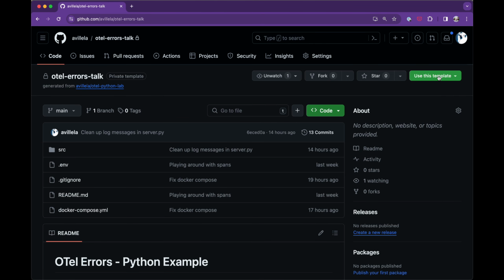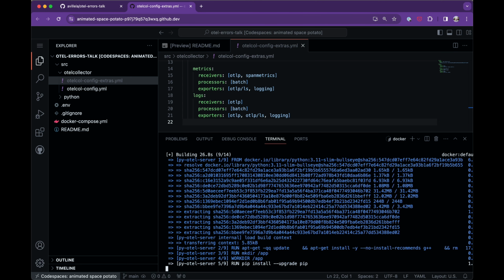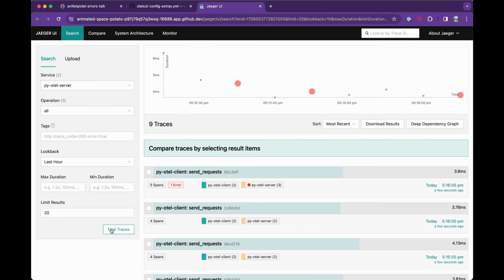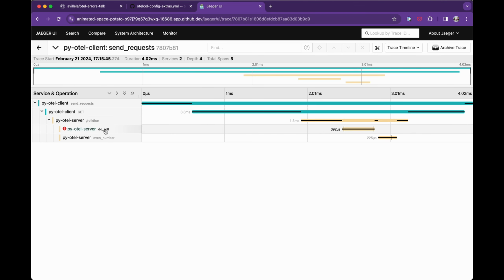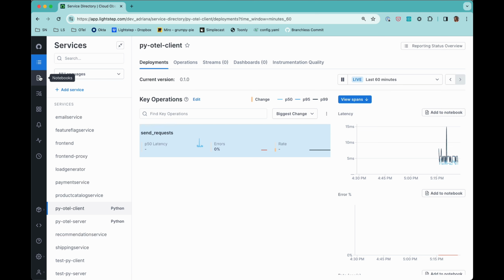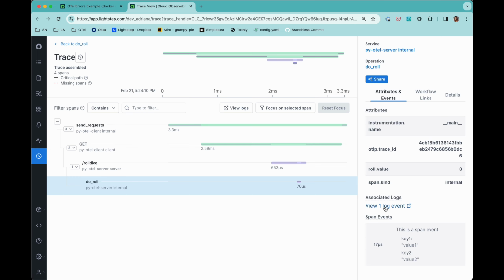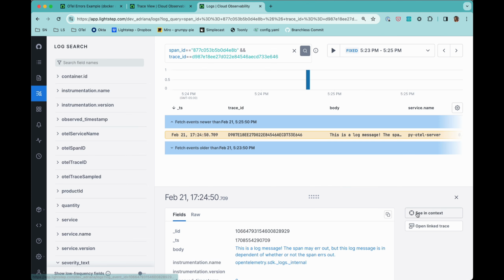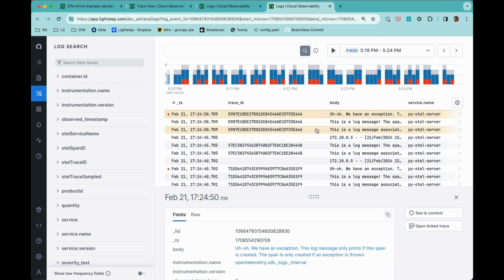Dude, Where's My Error?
This is a brief demo of how errors are reported in OpenTelemetry. We create error spans and error logs, and use the OTel Collector to emit those to an Observability backend and to the Collector’s stdout via the logging exporter.

You can check out the detailed setup instructions in the source repo by scanning the QR code on your screen.